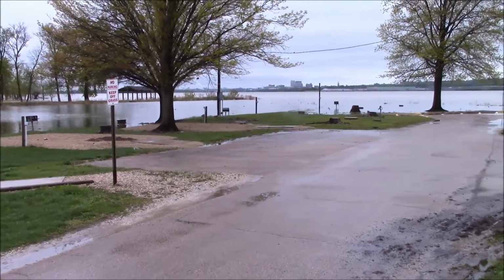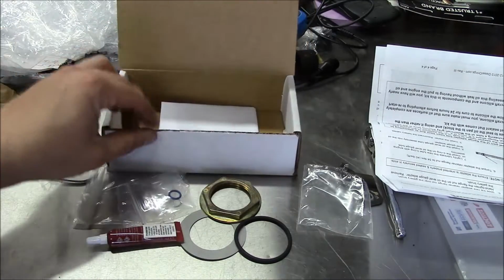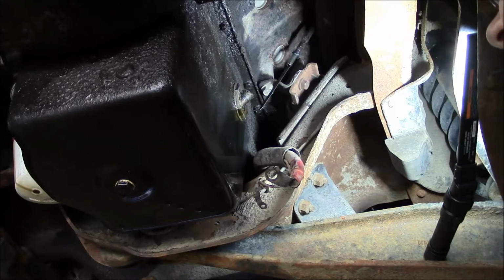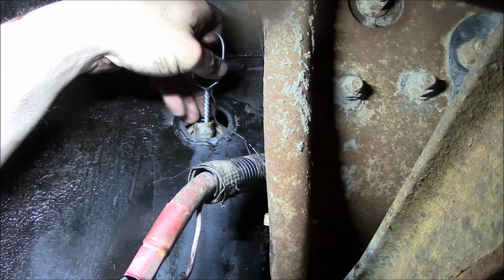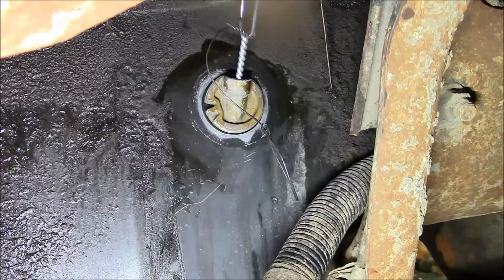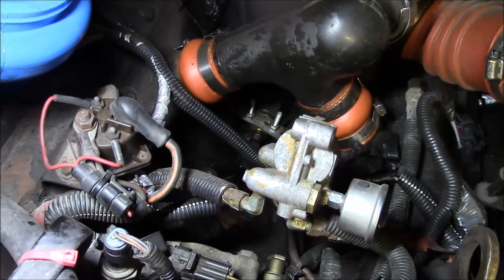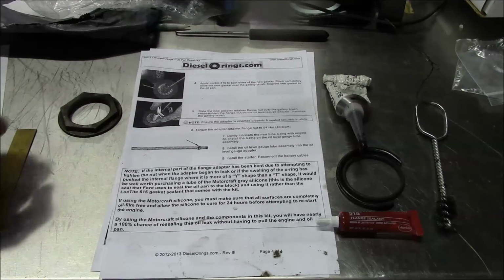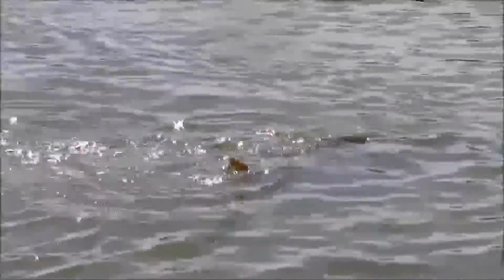7.3 Powerstroke Dipstick Oil Leak Fix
We use a kit from DieselOrings.com to fix the oil leak on my 1995 Ford with a 7.3 Powerstroke.